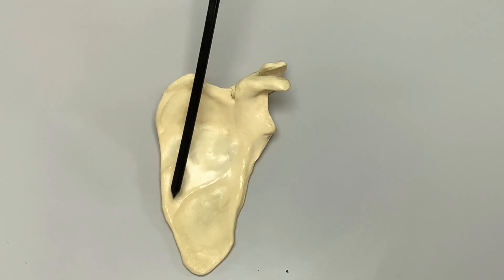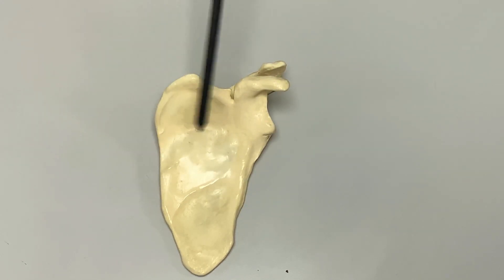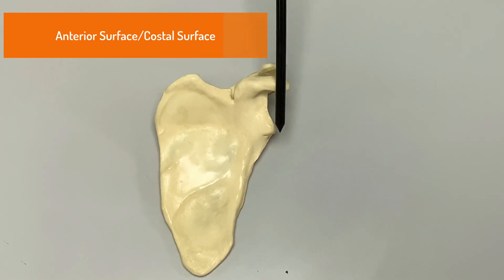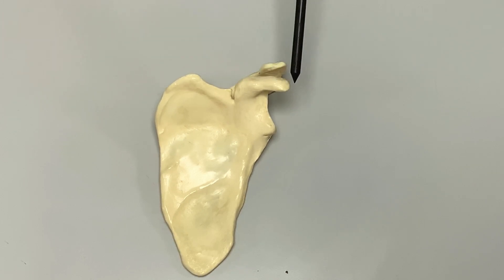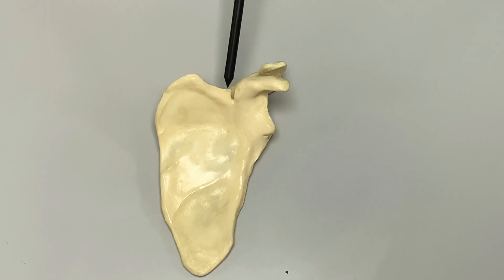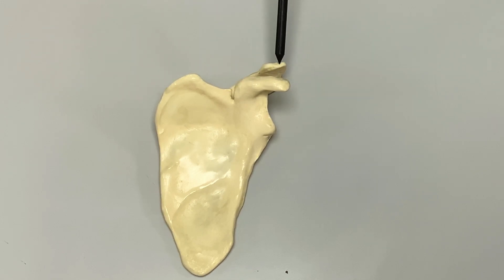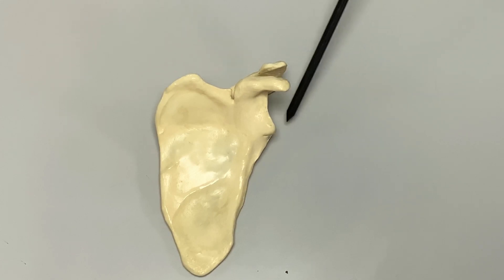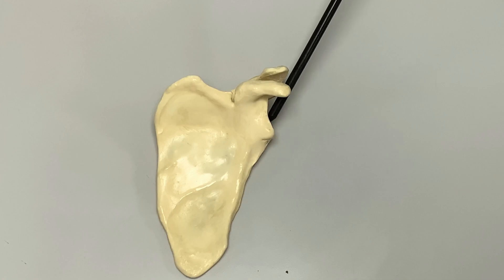Overview of Bones of Upper Limb on Model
This video provides an overview of the bones of the upper limb on a plastic model. Please feel free to suggest ideas for future videos and to provide your feedback.